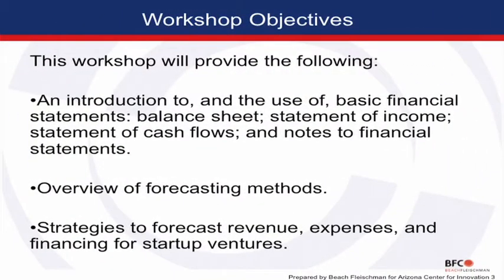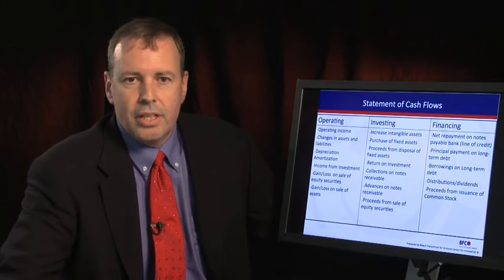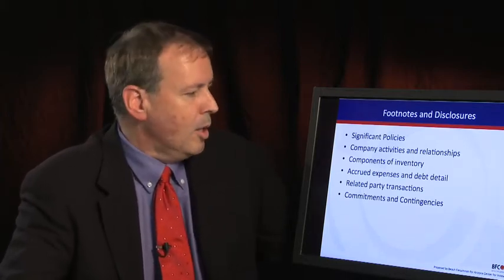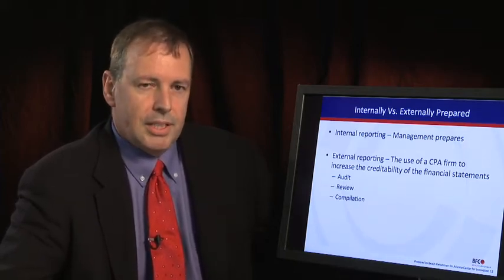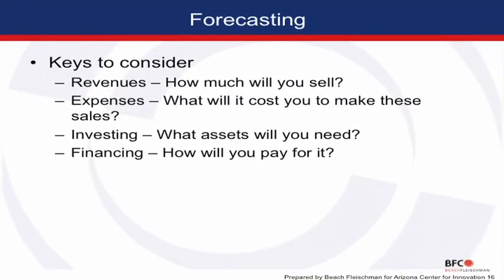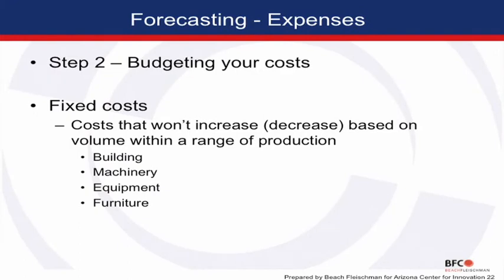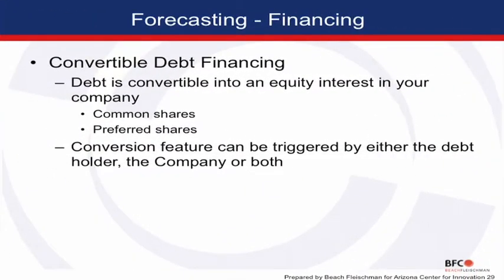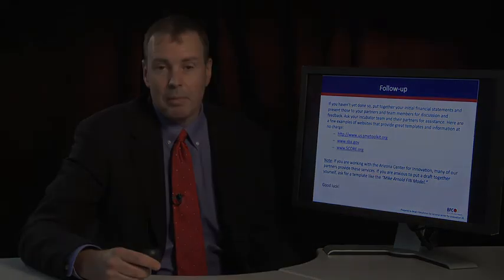Financial Statement Preparation and Forecasting for Startups by Beach Fleischman PC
The Arizona Center for Innovation (AzCI) provides workshops and sessions designed to help new ventures. This is an overview of [ add what the video is about, f.e: considerations in attracting the right team for your technology startup venture]. Presented by [add the name of the presenter/s]. to learn more.